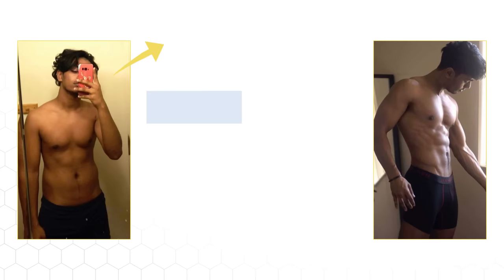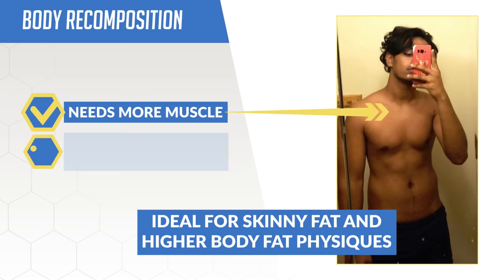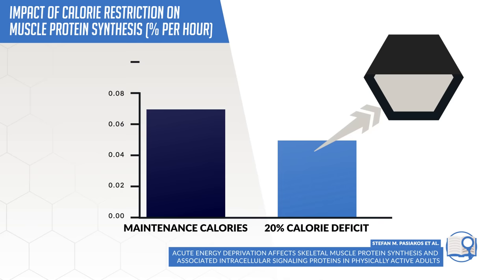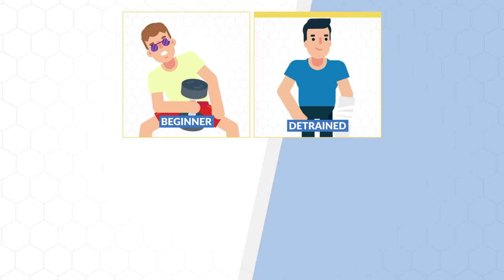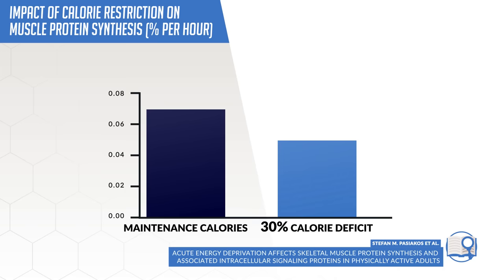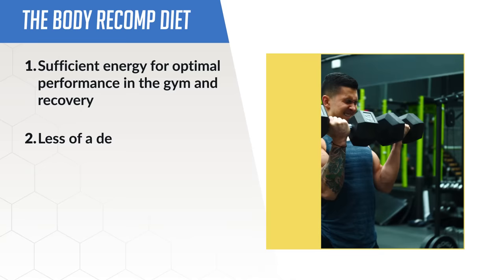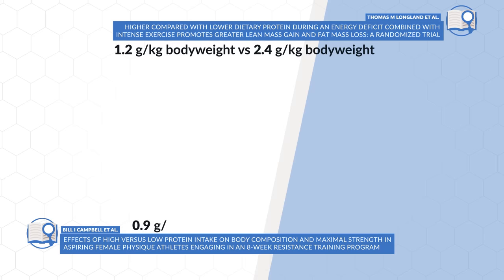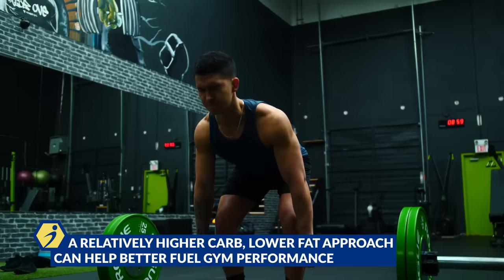How to Lose Fat AND Gain Muscle at the Same Time (3 Simple Steps)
Can you build muscle and lose fat at the same time? Yes–and it’s known as body recomposition, where you build muscle and lose fat at the same time. However, recomp does come with a catch. We need to be at a calorie deficit in order to lose weight and strip off fat. But the drawback with being at a calorie deficit is that it severely compromises our ability to build muscle. However, this doesn’t mean it’s impossible to build muscle while losing fat, and in today's video I'll share 3 steps for how to build muscle and lose fat at the same time.

The first thing you need to do for body recomposition is setup your diet. Eat at a very slight deficit of roughly 5% to a maximum of 20%. And aim for around a protein intake of around 1g/lb of your bodyweight. Then, fill the rest of your calories with carbs and fats.

Next, to build muscle and lose fat at the same time, beyond training your muscles at an adequate volume, switch up your routine. For example, switching to a new training split, increasing or decreasing your muscle training frequency, and/or switching up some of your exercises or the manner in which you perform them.

Next, we need to optimize our nutrient timing so to build muscle while losing fat. First, you need to ensure that you’re evenly spreading out your daily protein intake into about 3-5 meals throughout the day. Also aim to have adequate carbs and protein shortly before and after you train.

When it comes to the question of ‘Can you build muscle and lose fat at the same time,’ the answer is yes, but you need to follow the action plan below:

Step 1 (Set Up Nutrition): Eat just slightly below maintenance calories (~5-20% deficit, or ~100-500 calories below maintenance). Multiplying your bodyweight in lbs by ~14-16 can give you an estimate as to what your maintenance calories are. Ensure your protein intake is ~1g/lb of your bodyweight, and consider going above this if you’re relatively leaner (e.g. 15% body fat or below).

Step 2 (Switch Up Training): Switch up your training routine. Still ensure that you’re training with the optimal muscle training frequency and weekly volume, but switch up your training to provide a new stimulus for growth.

Step 3 (Optimize): Spread your daily protein intake fairly evenly into at least 3 meals per day, and ensure that you’re ingesting adequate pre AND post workout protein + carbs in a timely manner.

Bonus Step (Measure): Track your bodyweight, circumference measurements, progress pictures, and strength in the gym. Use these to variables to gauge your progress.

A body recomposition isn’t ideal for everyone, but in the cases I went through and with the protocol I previously outlined, it can be an effective way for you to shortcut your transformation. But, in the long run, you’ll likely eventually want to transition to a dedicated muscle building or fat loss period and prioritize one or the other. And for an all in one, step by step program that shows you not only how to successfully achieve a body recomposition, but also then shows you exactly what to do afterwards so that you can continue to strip off fat and build lean muscle as efficiently as possible with science, then simply take the analysis quiz below to discover which specific program is best for your body and where it’s currently at: